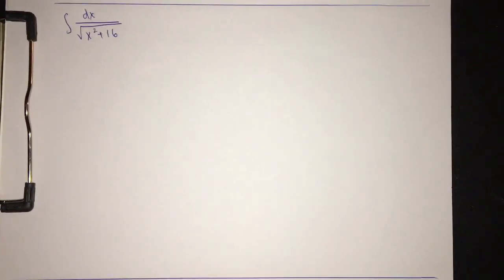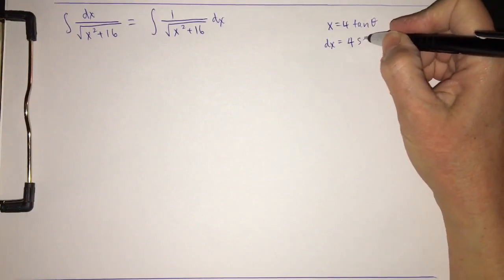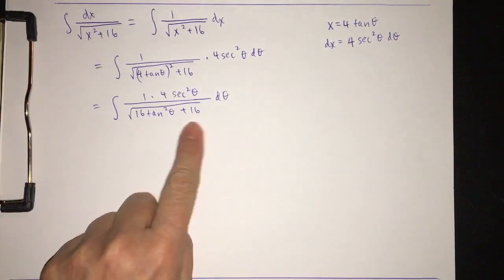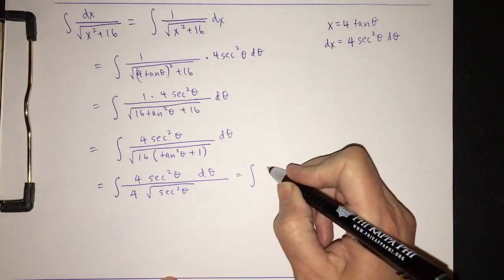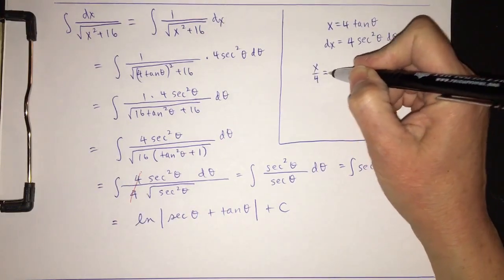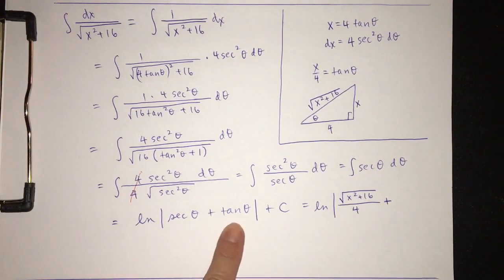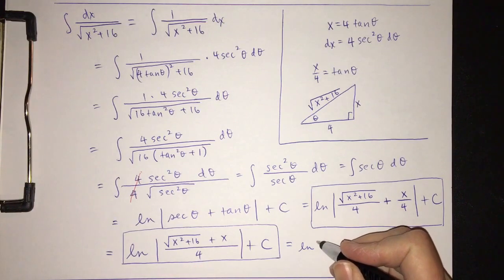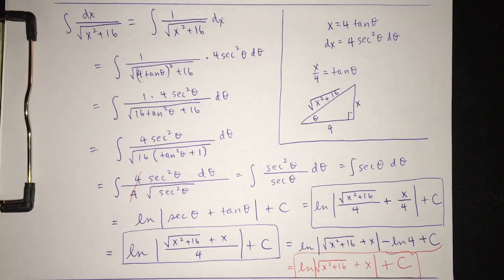Calc 2, Integration Using Trig Substitution, 1/24/17, video 4 of 4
This video is a remake of a problem we did in class on January 24.